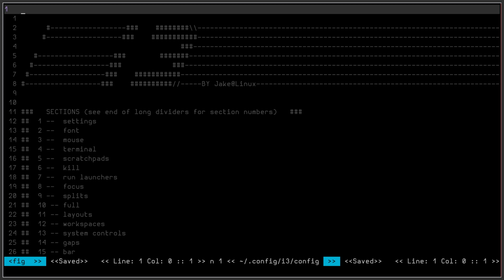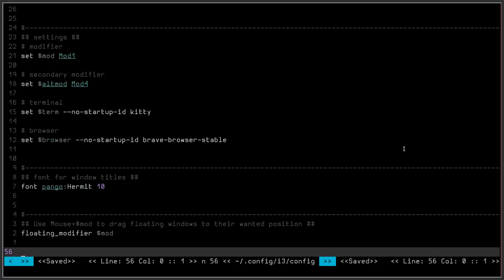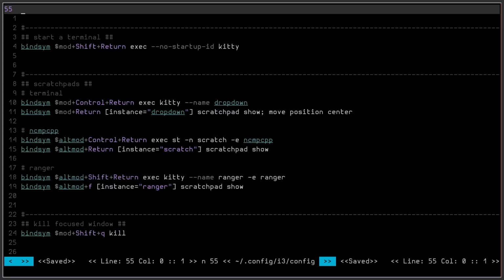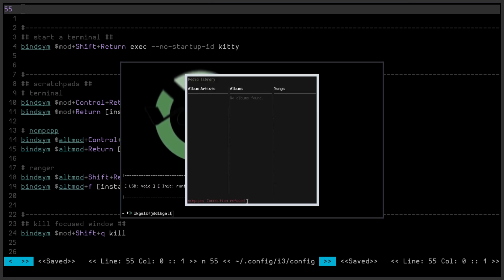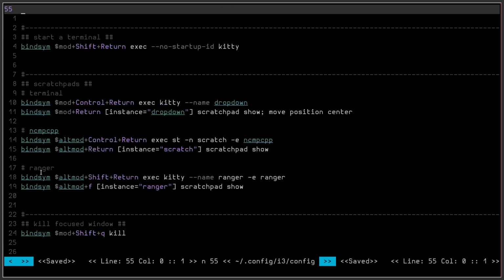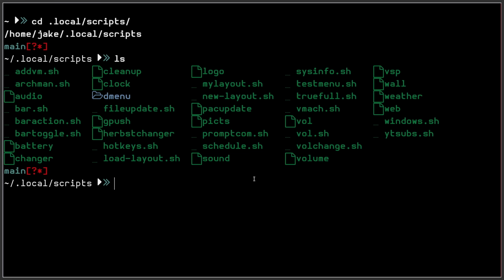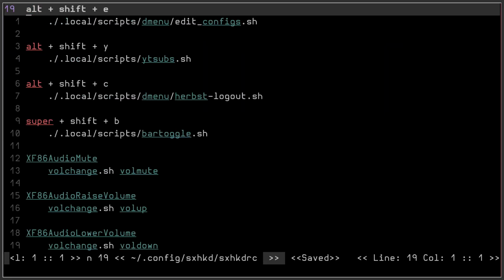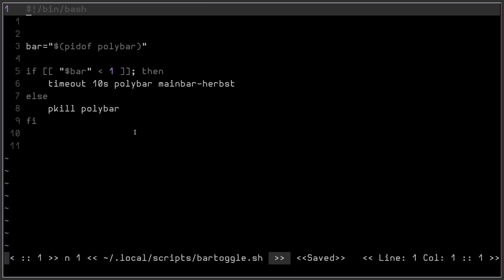I3 scratchpad support is just fine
Just a response to Matt from the Linux Cast and his video about i3run and i3 scratchpad support.

jake at linux #1189